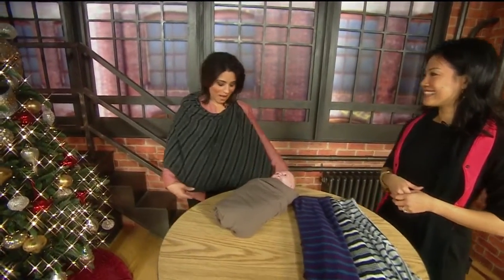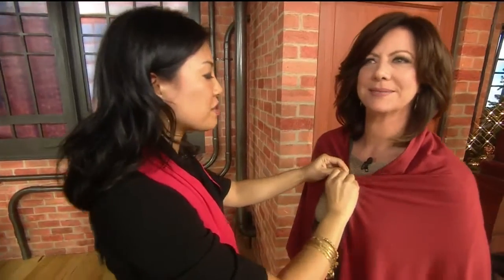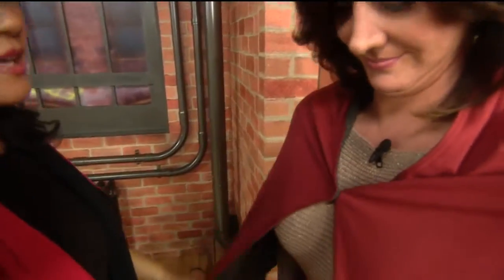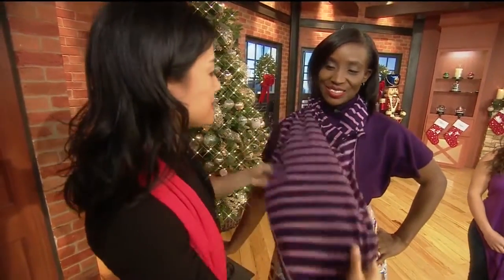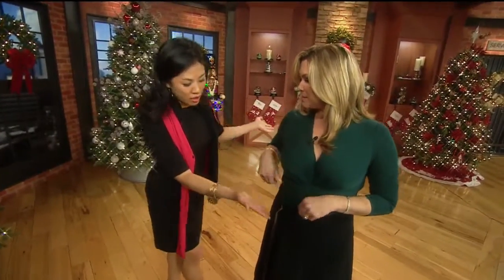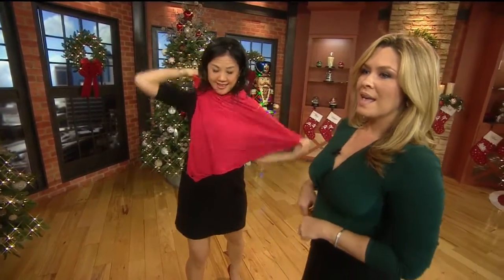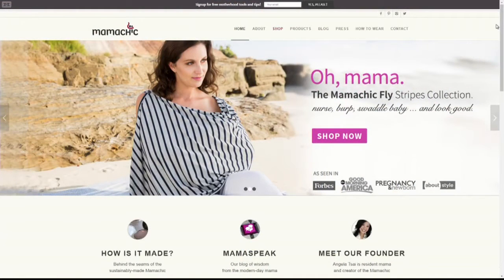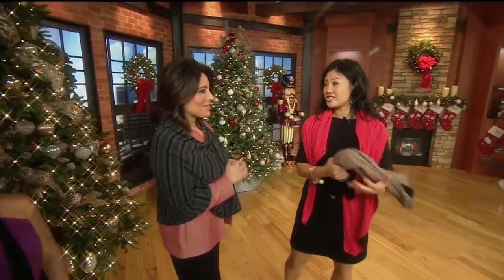Mommy Moment: Mamachic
This former courtside sports reporter has invented Mamachic where she provides accessory for every multitasking mom.